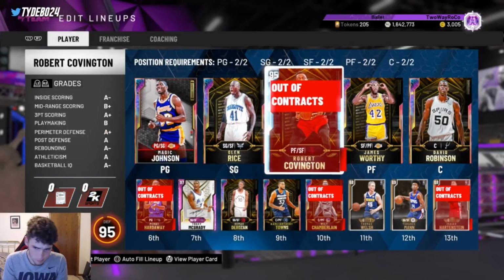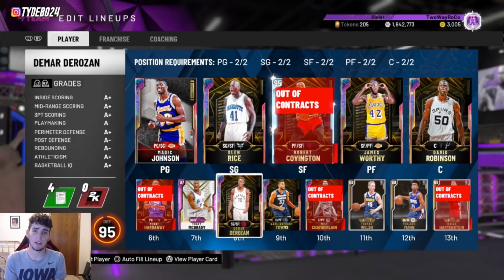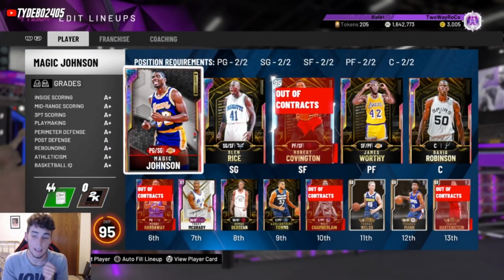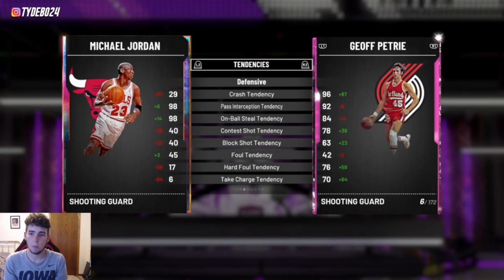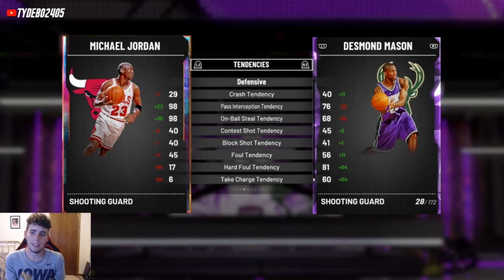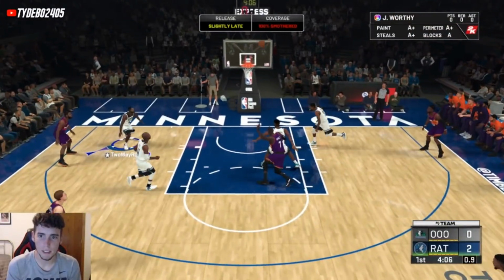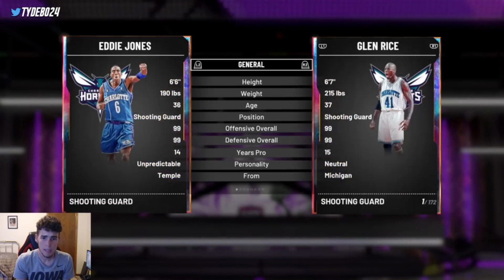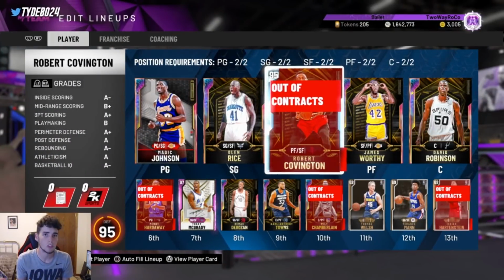THIS SECRET STAT IS EXTREMELY IMPORTANT IN NBA 2K20 MYTEAM! CHECK THIS BEFORE BUYING A PLAYER!